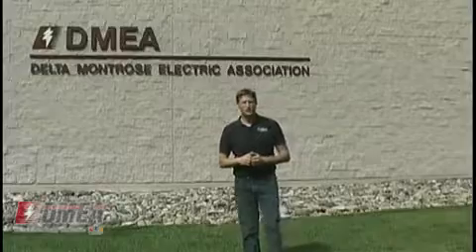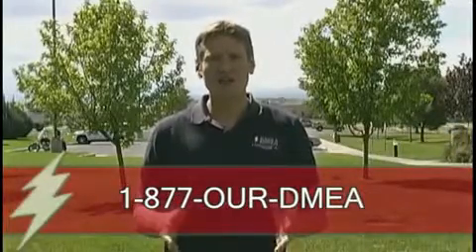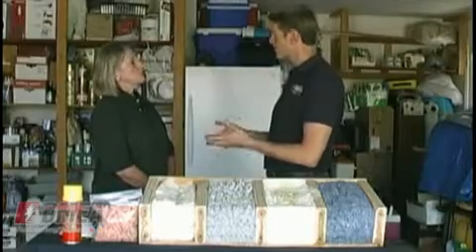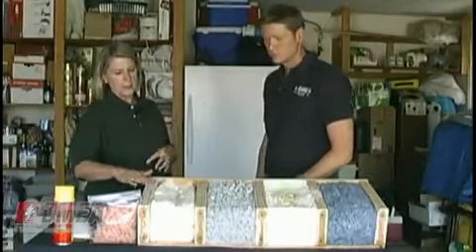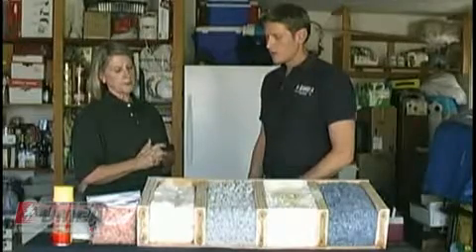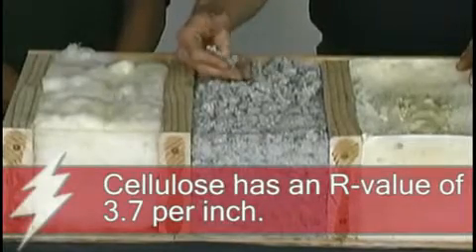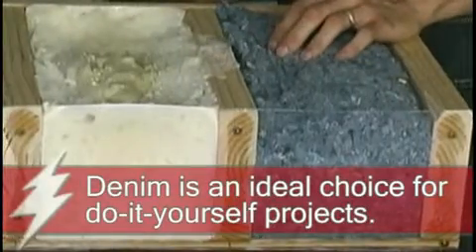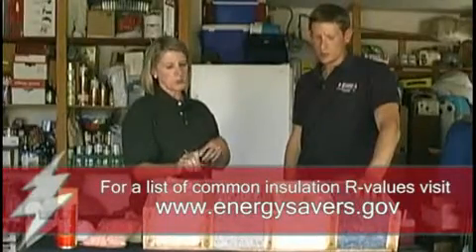Guide to Home Energy Efficiency - Insulation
Join host Ryan Henn and Delta-Montrose Electric Association's (DMEA) energy services team to learn how to make your home more energy efficient. Chapter 1 of 7.